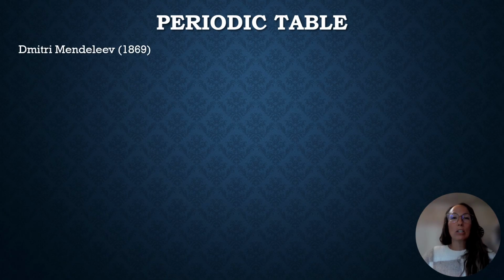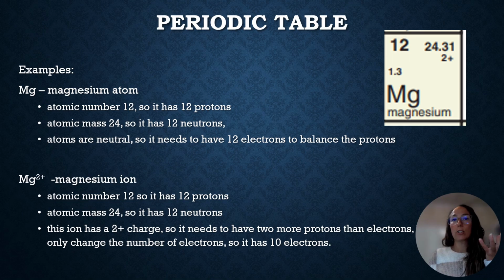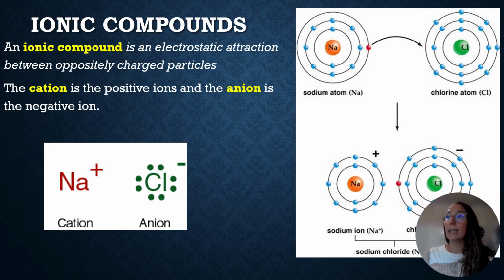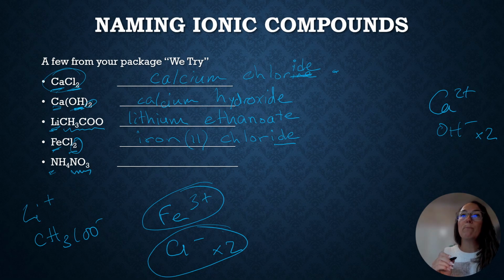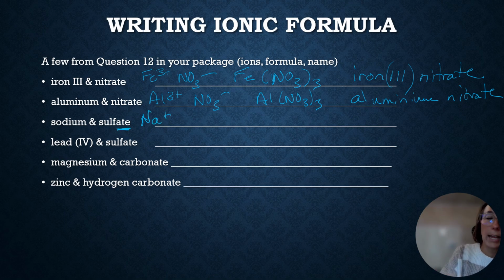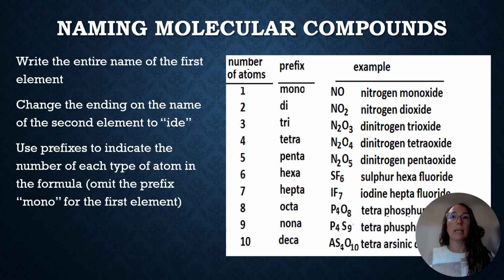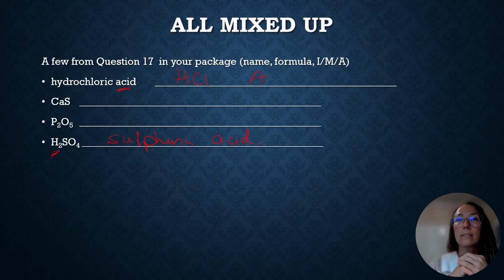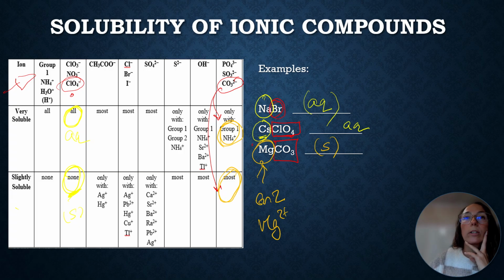Review of Science 10 Chemistry Naming.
Review of the Periodic Table, Naming Ionic, molecular, acid and base compounds, Plus determining the solubility of ionic compounds.